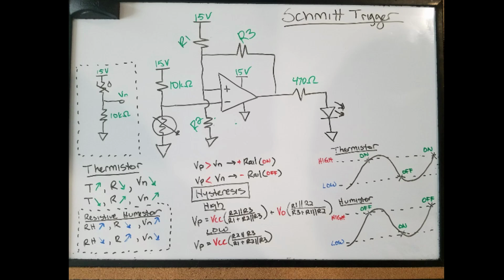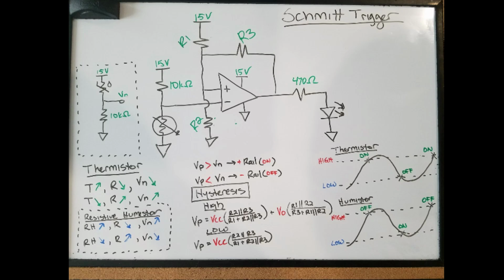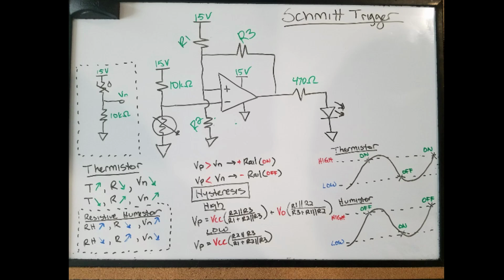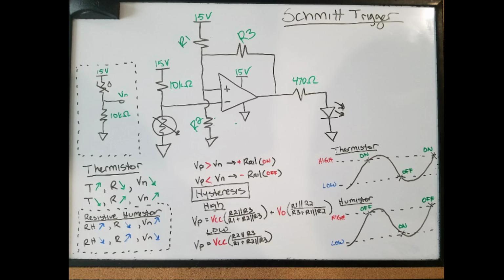ECE1250 Final Project Schematic